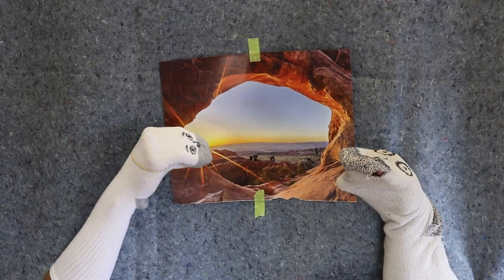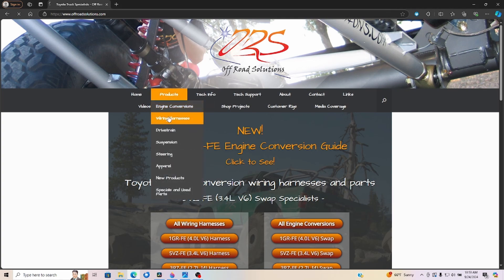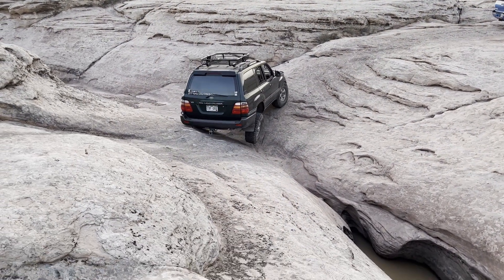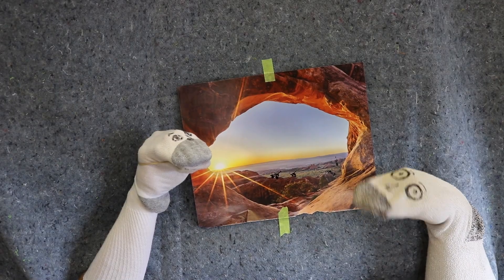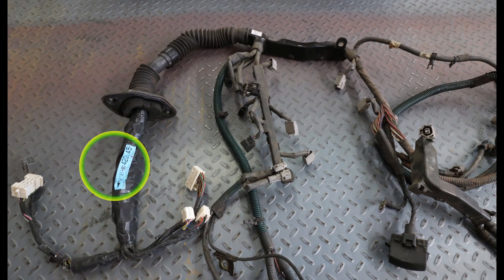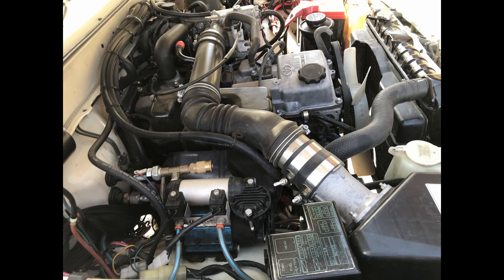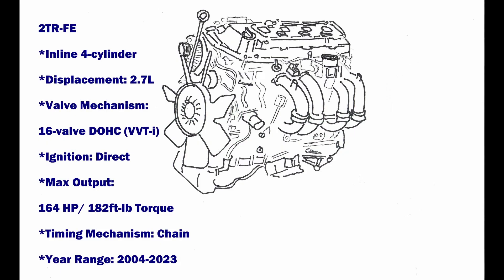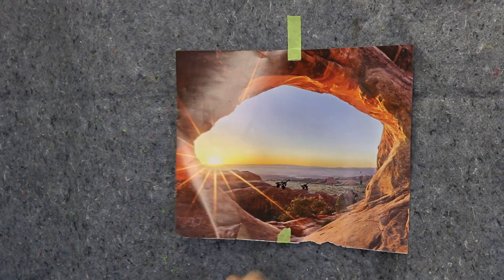ORS Engine Conversion Harness Explained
An explanation of the ORS Conversion Harness pertaining to various Toyota Engine Swaps. This will explain which harness to order and details about ordering; along with the various engines we work with.